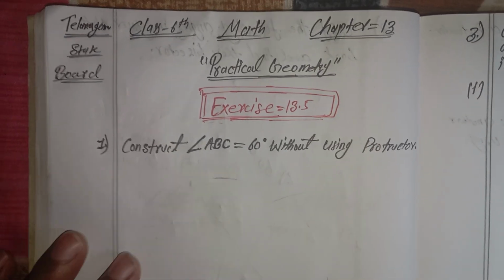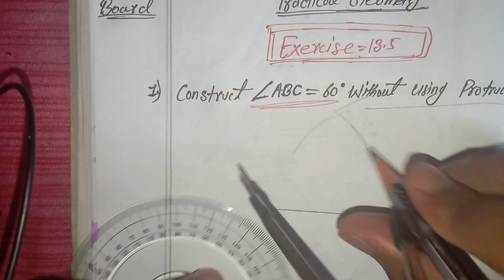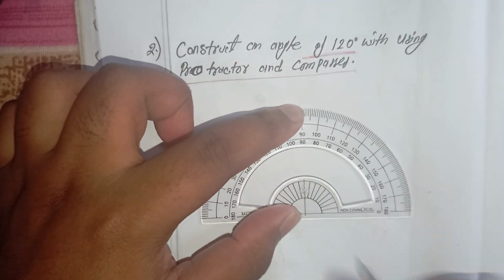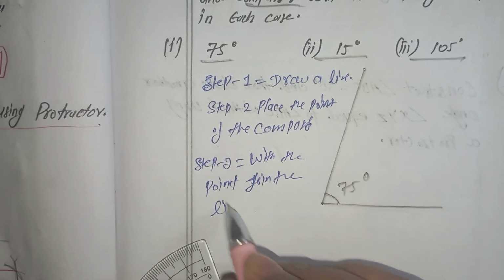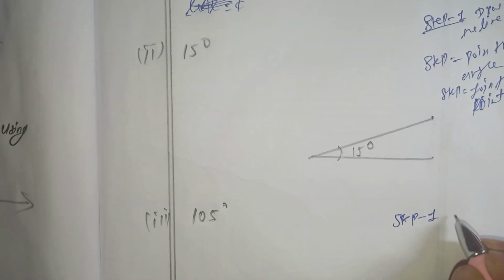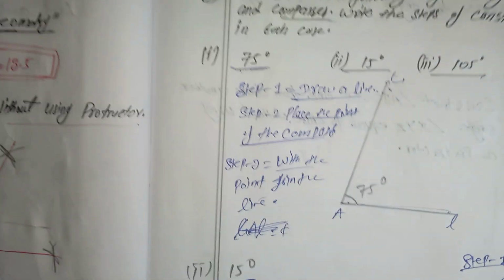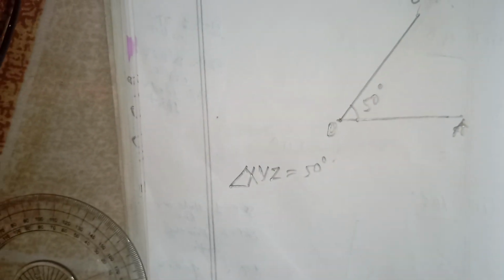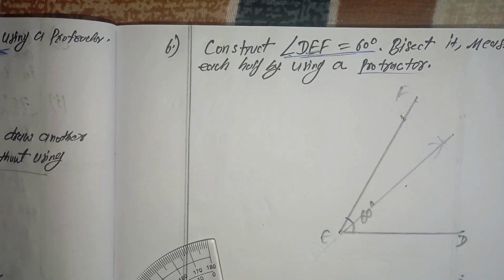Class 6 | Maths | Chapter 13: Practical Geometry | Exercise 13.5 Solutions | Telangana State Board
In this video, we cover Class 6 Maths Chapter 13: Practical Geometry, Exercise 13.5 solutions of Telangana State Board syllabus.
Each question is explained step-by-step in a simple and clear way so students can easily understand and prepare well for exams.

📌 Topics Covered in This Video:

Practical Geometry Explained for Class 6 Students
Telangana State Board Class 6 Maths Guide
Easy and Detailed Solutions for All Questions by South education academy
Perfect for Telangana State Board students preparing for exams, revision, or self-study.
1. class 6 maths practical geometry
2. practical geometry class 6 explanation
3. class 6 maths exercise 13.5 solutions
4. practical geometry exercise 13.5 telangana board
5. class 6 practical geometry easy method
6. practical geometry class 6 maths solutions
7. class 6 maths chapter 13 practical geometry
8. practical geometry for class 6 students
9. class 6 practical geometry step by step
10. telangana state board class 6 maths
11. class 6 maths important questions practical geometry
12. practical geometry examples class 6
13. practical geometry problems class 6
14. class 6 maths guide telangana board
15. practical geometry full explanation class 6